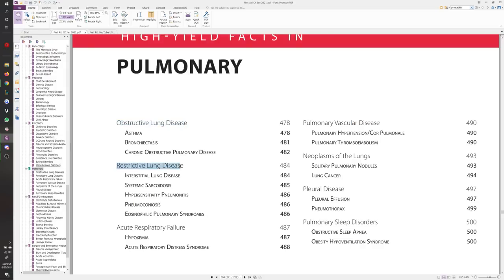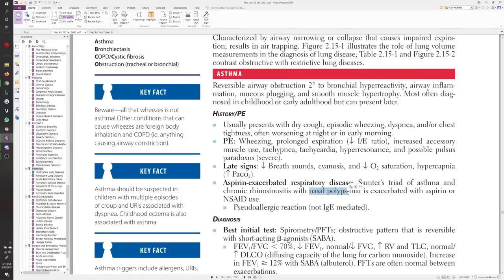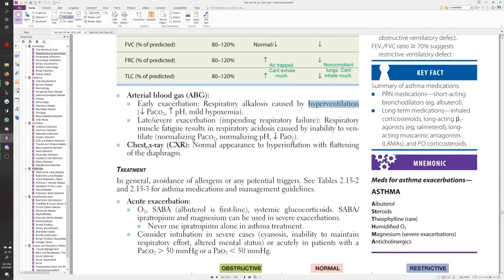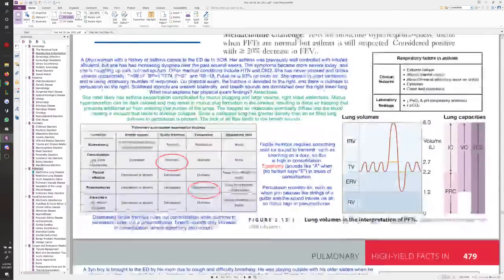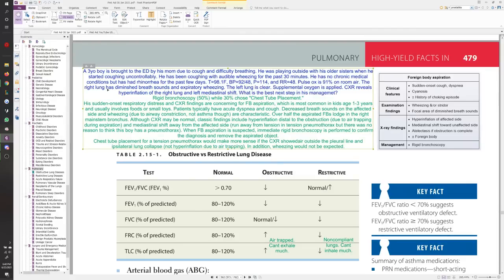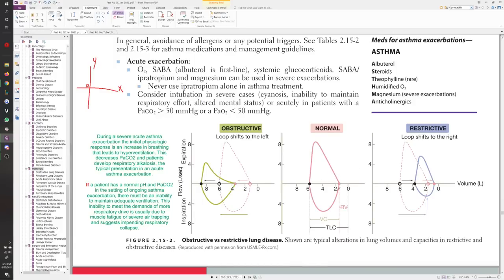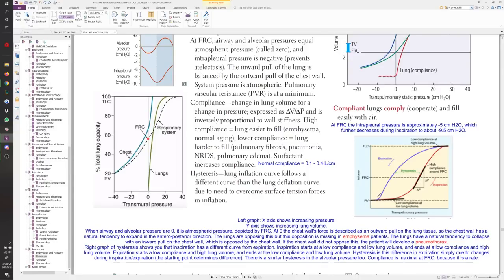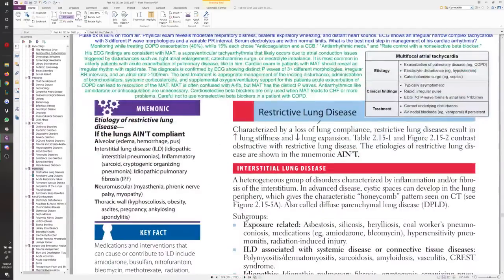CK Pulmonary 1 OLD's -- Asthma